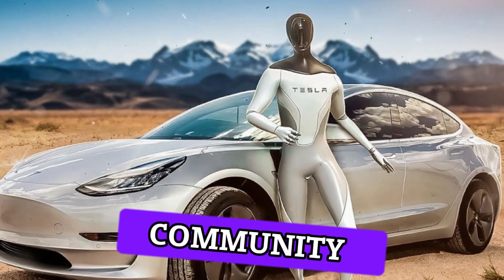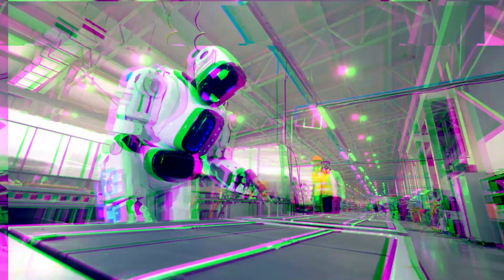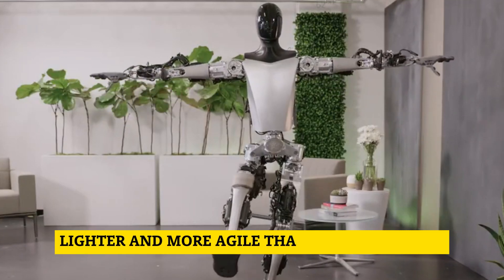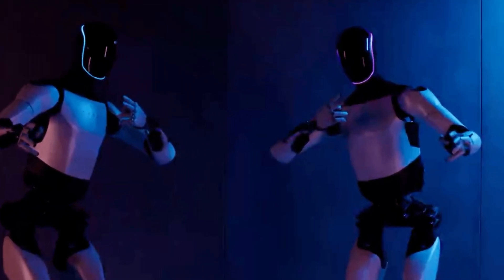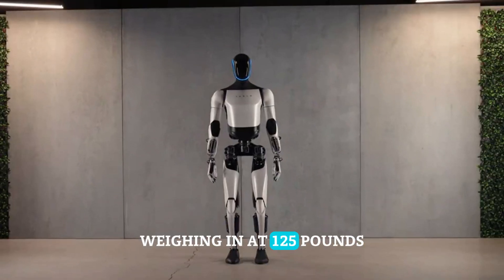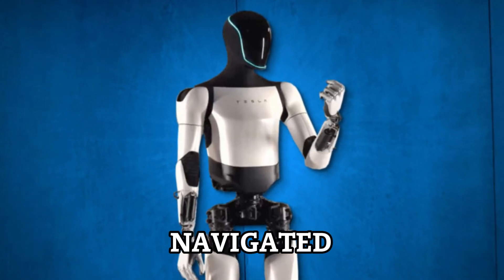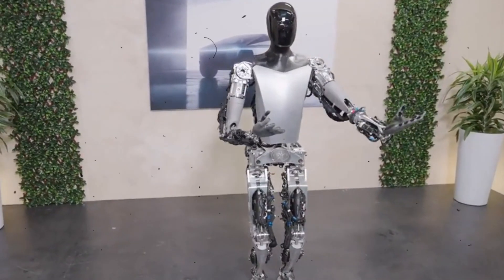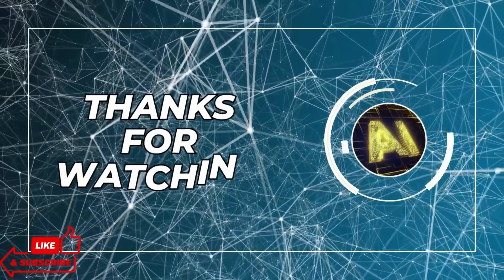Tesla Unveils Optimus Gen 2 - New AI Humanoid Robot: Evolution or Threat?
Tesla, the company known for its electric vehicles and self-driving technology, has recently unveiled its latest humanoid robot, Optimus Gen 2. This robot is designed to take over repetitive and boring tasks from humans, such as sorting objects, manipulating eggs, and even dancing. In this video, we will take a closer look at the features and capabilities of Optimus Gen 2, and how it compares to its previous versions. We will also discuss the potential applications and implications of Tesla’s ambitious project to create a versatile and intelligent robot that can do anything that humans don’t want to do.
Tesla Optimus
Tesla Bot
Optimus Gen 2
Humanoid Robot
Tesla AI
Tesla Manufacturing
Elon Musk
Future of Robotics
Tesla Actuators
Tesla Sensors
Tesla Unveils Optimus Gen 2
New AI Humanoid Robot
self-driving technology
Tesla unveiled Optimus Gen-2
Optimus Gen-2 features
neural network.
Optimus and Bumblebee unveiled at Tesla AI Day 2022.
Optimus Gen-2’s capabilities
Tesla CEO Elon Musk
AI runtheshow
AI Revolution
AI Uncovered
TECH Revolution
Tesl Manufacturing
Tesl Actuators
TeslaUnveilsOptimusGe 2
self-drivingtechnology
TeslaunveiledOptimusGen-2
OptimusGen-2features